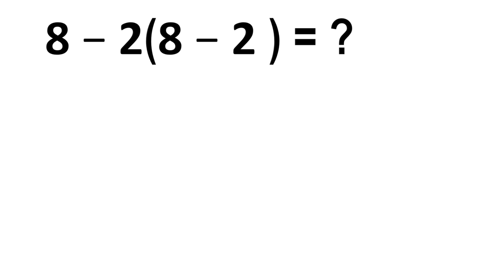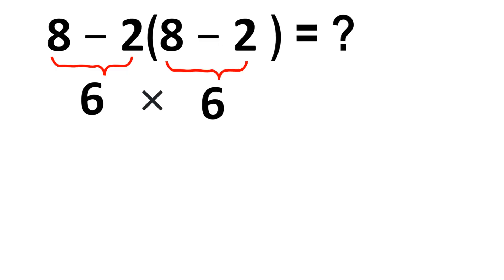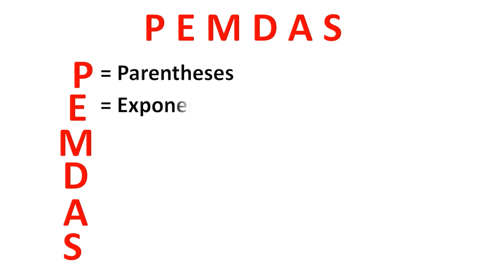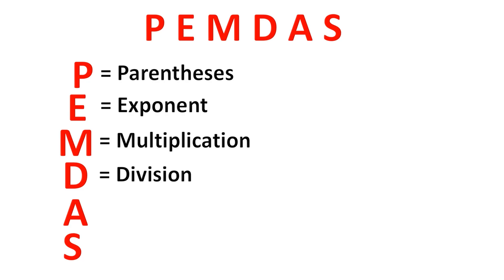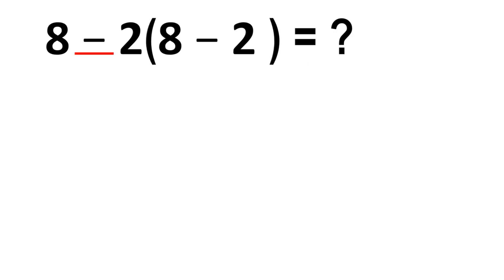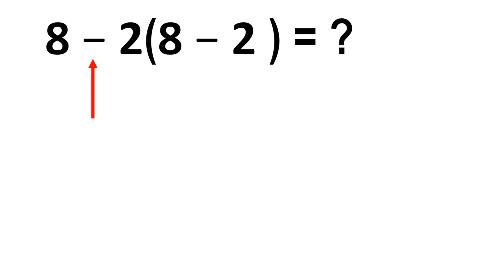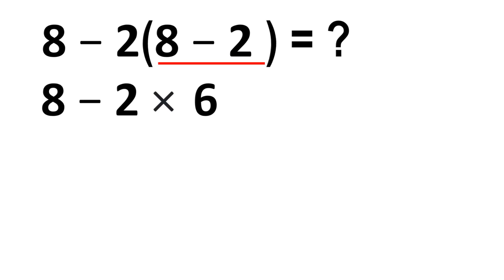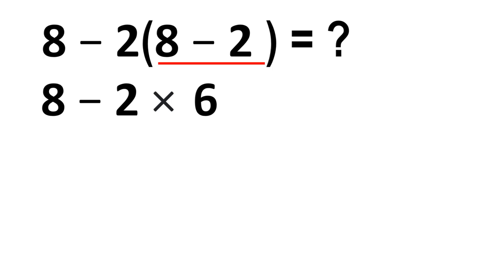Only 1 in 5 Can Solve This Equation!